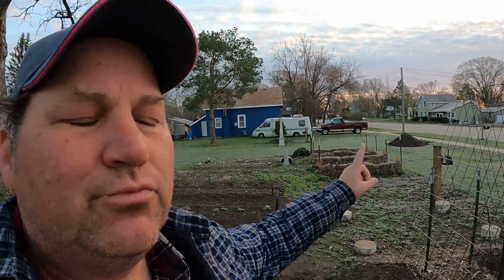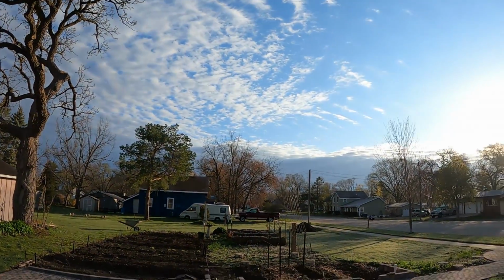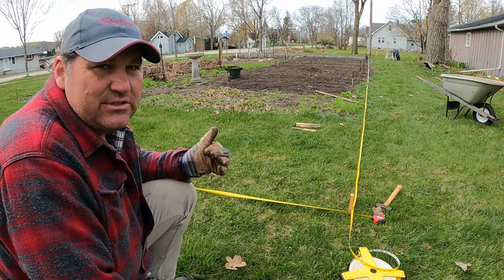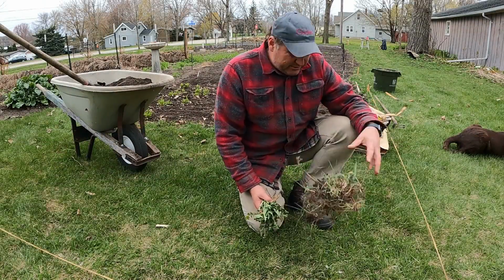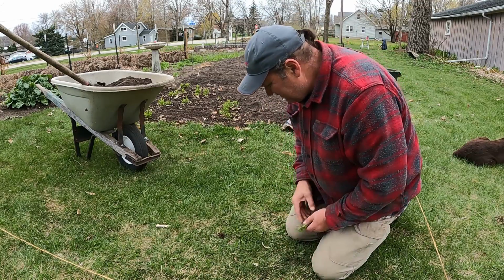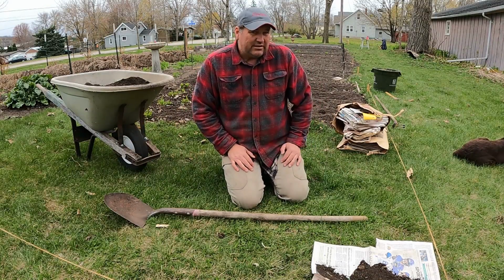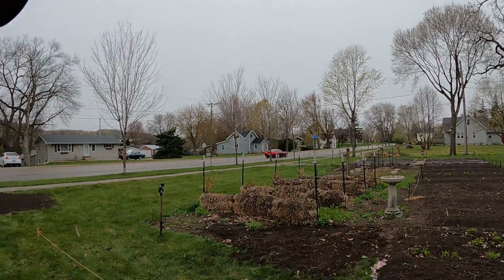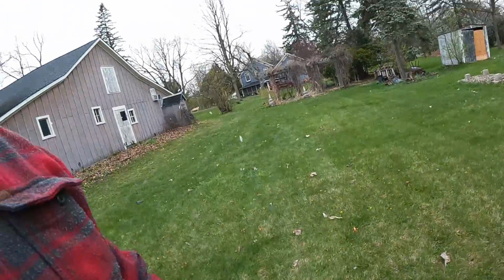RHUBARB, HORSERADISH & NEWSPAPER GARDEN HACK – At Home in The Gardens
Rhubarb, Horseradish & Newspaper Garden Hack – At Home in The Gardens with Glenn EPISODE #2
Hey hi! Glenn here! I am at home in my gardens… thanks for joining me. We are starting out a new season of gardening and I’m taking you along with me. This episode we tackle a small garden expansion by using the old newspaper garden hack. We need to add the space to move the rhubarb plant after it was divided and to make room for some more straw bales to garden in.  We also continue to get the garden ready for planting. Make sure to check out the play list from last season of At Home in The Gardens for a lot of ideas on how to get started gardening. This video is about getting started I the spring with soil prep and overall garden prep. Watching the weather is always important to know when the last frost might be… when soil temps will be good for planting Thanks for checking out the video. Leave a comment about your gardens.